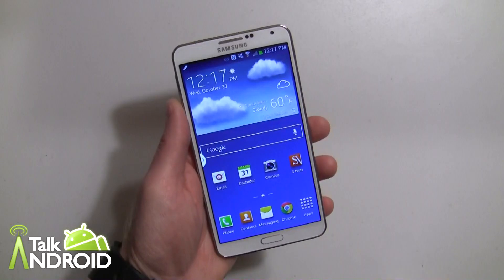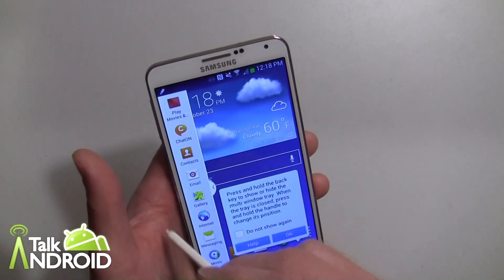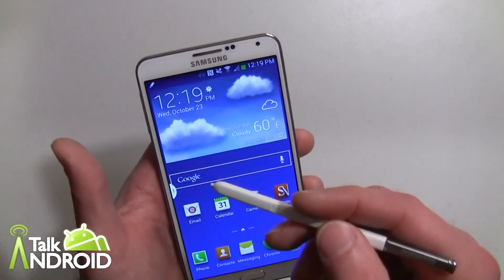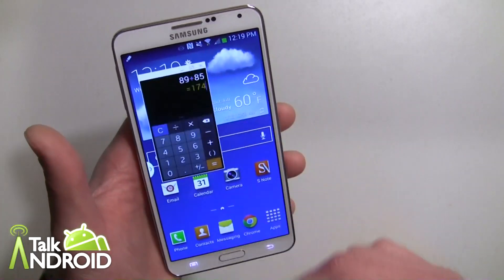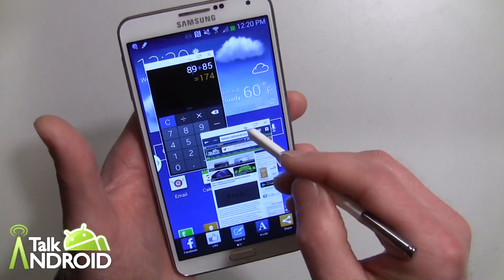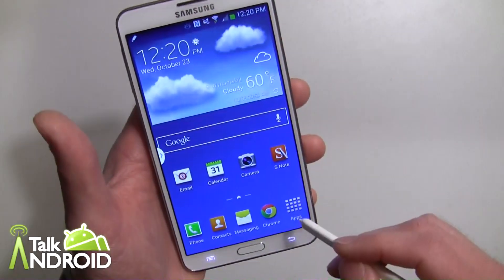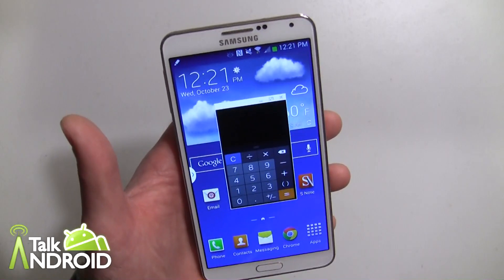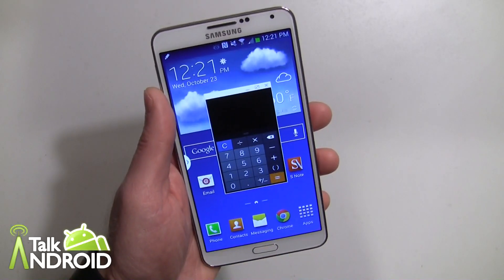How to use Pen Window on the Samsung Galaxy Note 3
Samsung has been a leader when it comes to multitasking, and the Galaxy Note 3's Pen Window adds a little more flair. First, open Air Command by hovering your S Pen close to the screen and pressing the button on the S Pen. When the Air Command fan opens, choose the last option, Pen Window. Then draw a rectangle anywhere on the screen and choose the app you want to appear in the window (your rectangle).

App choices are the Calculator, Clock, YouTube, Phone, Contacts, ChatON, Hangouts, and Internet (sorry no Chrome). Once your app appears, it's not only functional, it also floats over whatever else you're doing. You can move the app window freely or you can go full screen by maximizing it. You can even minimize it, which transforms it to a floating chathead-like icon that is also movable. When you're ready to reopen it, just tap on the chathead-like icon. Want to float multiple Pen Windows? No problem, plus you can have multiple chathead-like icons (minimized Pen Windows) for fast access.